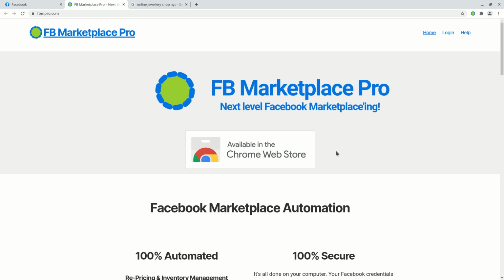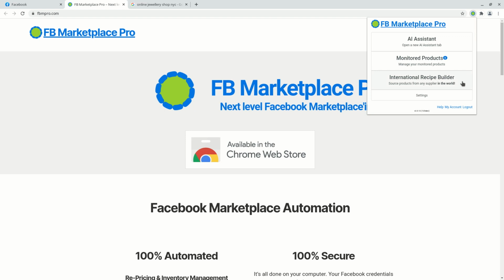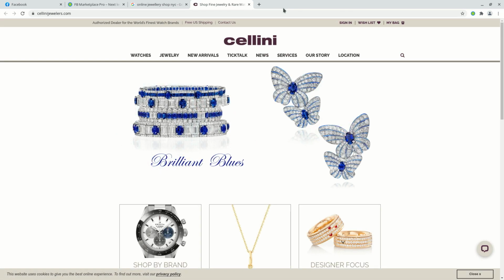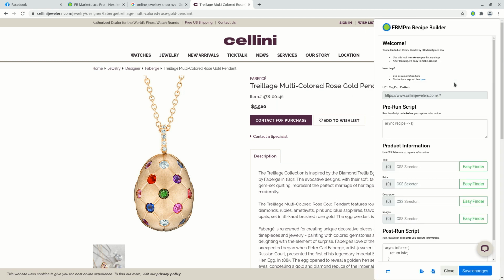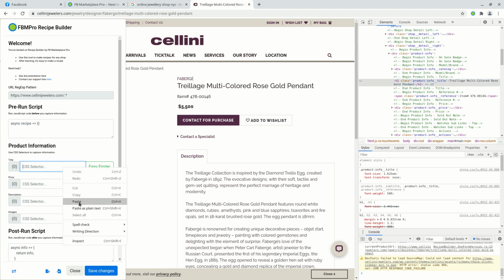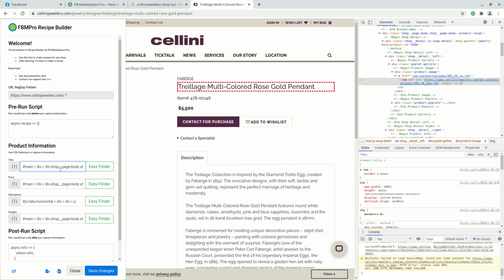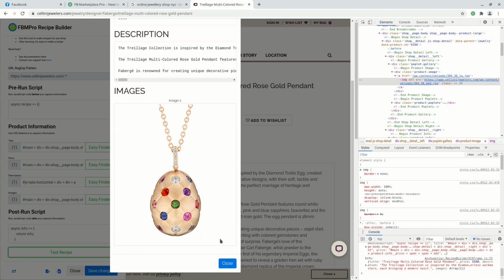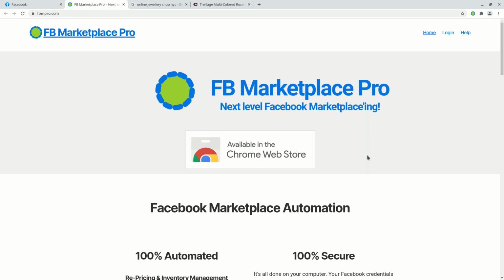FREE International Dropshipping Software for Facebook Marketplace!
International Dropshipping - Source products from any supplier in the world!

Dropshippers! A new feature by Facebook Marketplace Pro, a feature that is really revolutionizing the world of dropshipping.
The feature allows you, wherever you are, to copy a product from any supplier in the world to Facebook's Marketplace.
This feature is called International Recipe Builder.

Sell anywhere in the world on Facebook Marketplace!

In a few words, the idea is that you are actually creating the "recipe" of the site, the online store of the same supplier, from which you want to copy a product.
This recipe is then used by you to copy products just as you have done so far with Facebook Marketplace Pro, with the few vendors predefined by us.

Basically this feature allows you to work with any supplier in the world, dropshipping is no longer limited to the US!